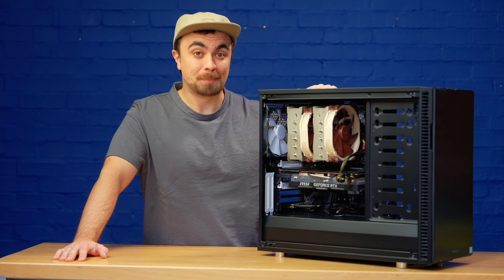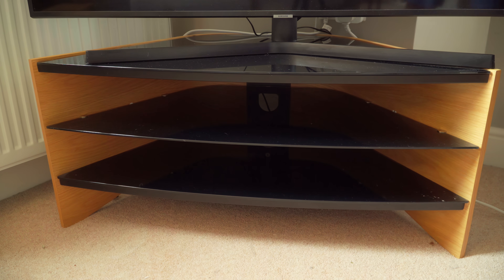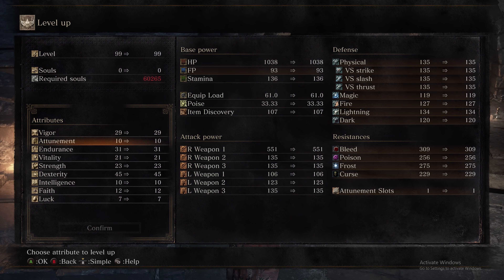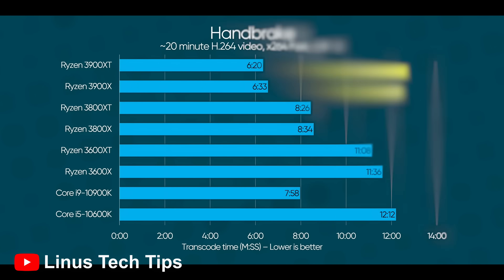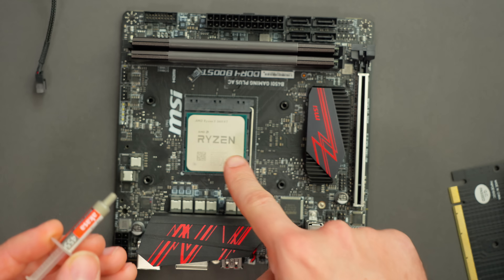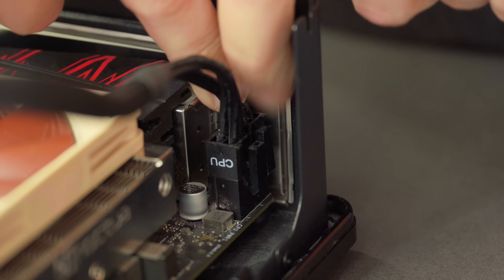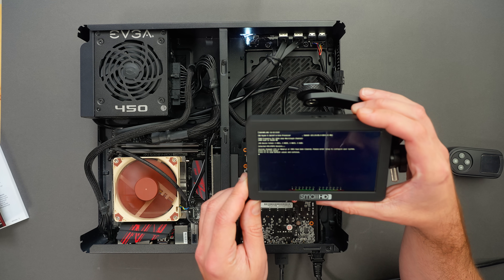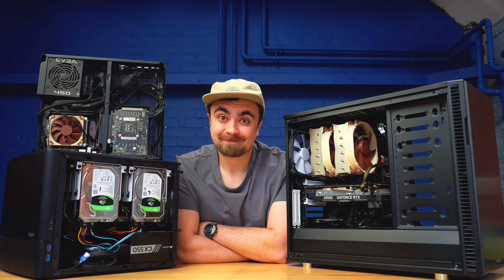How I Learned to Build a PC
After buying a pre-built PC in 2019 I decided to build the next one myself. It was designed to fit in a TV stand in my office at home and edit 4k video whilst being reasonably affordable. This video documents my learning process.

Build (~£1100 or $1,360):
CPU: Ryzen 5 3600XT
Cooler: Noctua NH-L9a-AM4
GPU: Palit GeForce RTX 2060 StormX
Motherboard: MSI B450I GAMING PLUS AC mini-ITX
PSU: EVGA SuperNOVA 450 GM, 80 Plus Gold
RAM: KLEVV BOLT X 32GB kit (16GB x2) DDR4-3600 MHz
Case: Fractal Design Node 202
Storage: Samsung 970 EVO Plus 1 TB PCIe NVMe M.2

Thumbnail, camera work, emotional support: @Kim_Norrie